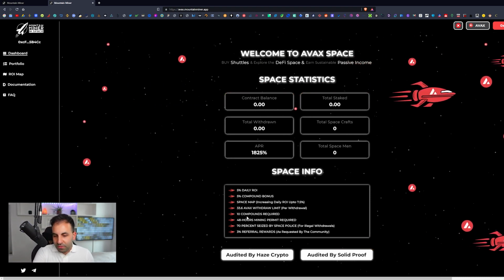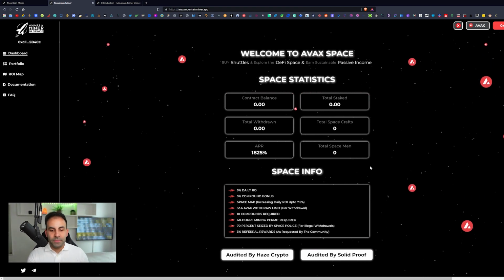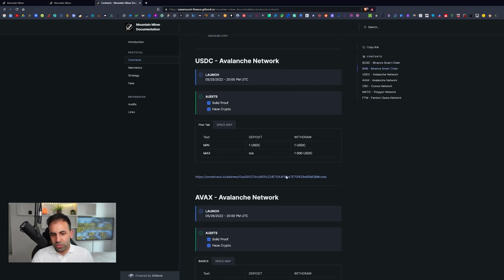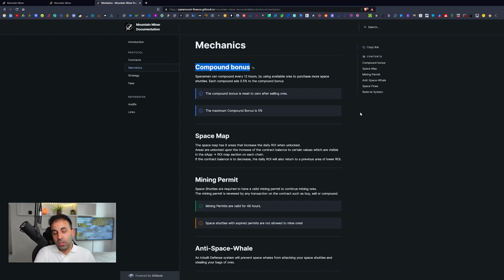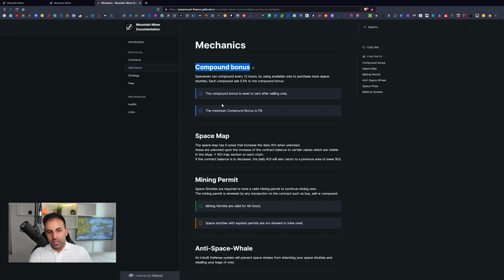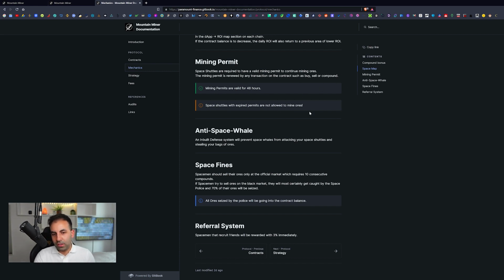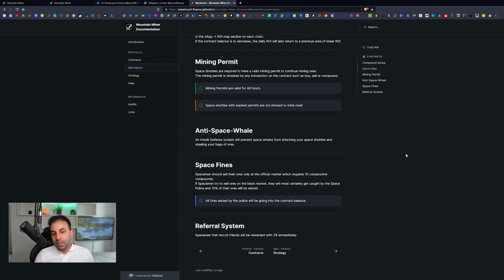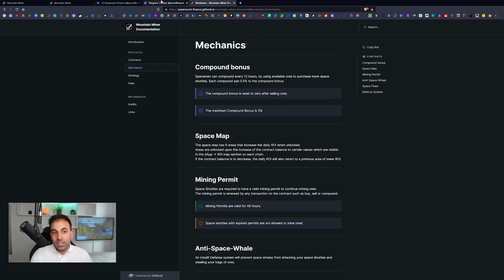4TH MOUNTAIN MINER!!! LAUNCHING TODAY 5% AVAX DAILY COMPOUNDING 1825% APR?! NEW AVAX MINER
🎮 A very warm welcome to the latest HotCuppaCrypto video. Sit back, relax, grab a tasty cuppa and enjoy!

🔗 SOLAR FARM: ⬇️ ❤
app.solarfarm.finance/?ref=0xcF6BF996eC7c09E38F95b97C52452e0D8835B4Cc

🔗 LUCKY CAT: ⬇️ ❤

✅ HIGHEST PAYING INTEREST IN CRYPTO!

🎨 Graphic Design Channel Sources:
Made by me Inquire for details.

ℹ Relevant Keywords:

hotcuppacrypto, hotcuppatv